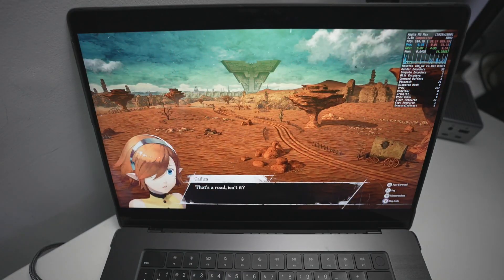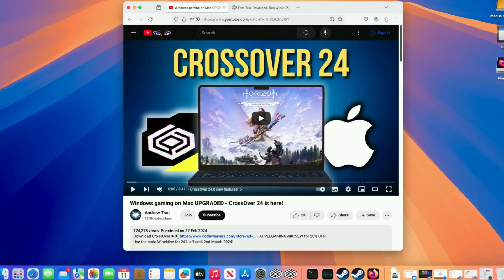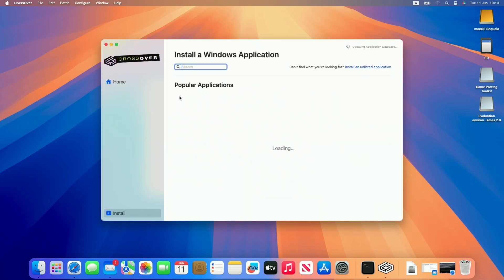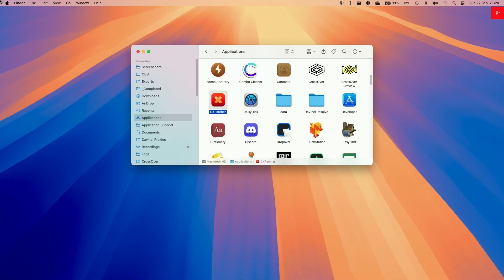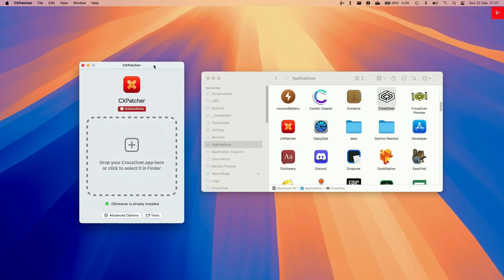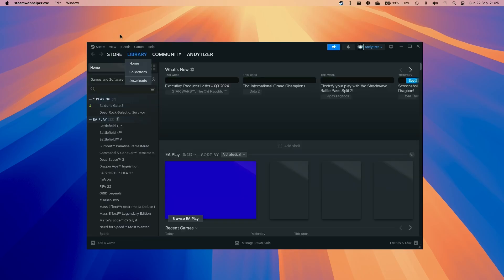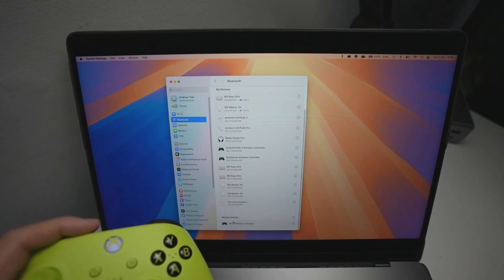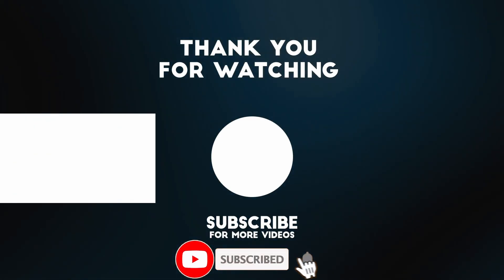How to install Metaphor: ReFantazio on Mac - Full Tutorial (CrossOver)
Quick video showing how to install Metaphor: ReFantazio on Mac using CrossOver. Make sure to be running macOS Sequoia or above on your Mac.